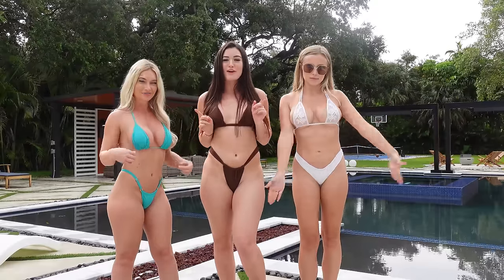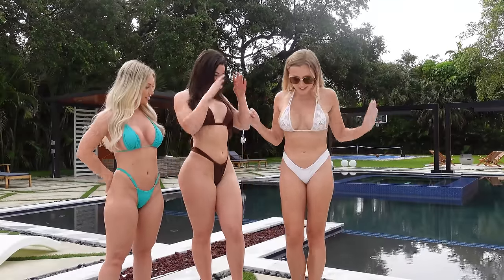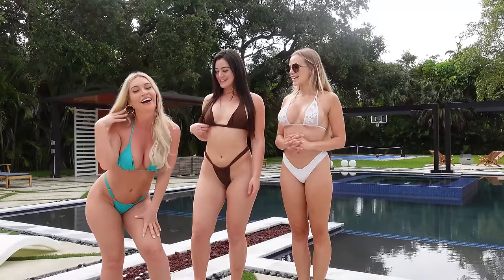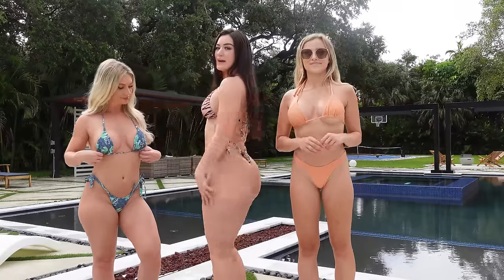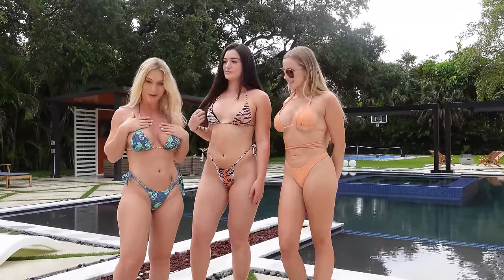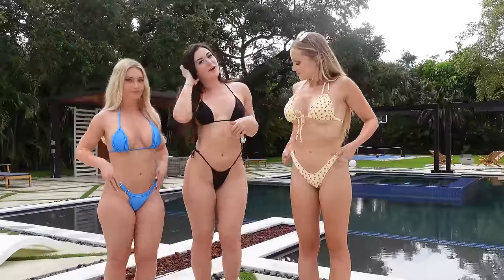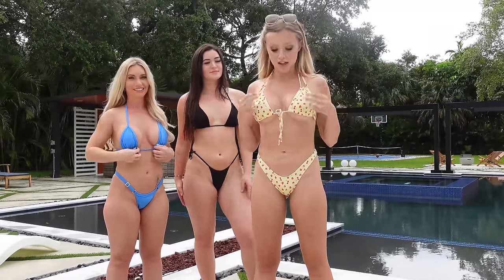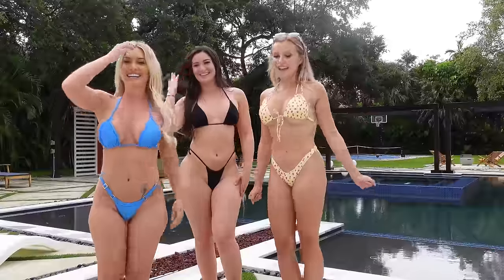MICRO BIKINI HAUL WITH MY GIRLFRIENDS!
AMAZON WISHLIST

I absolutely loved these micro bikini pieces and reviewing them with my girlfriends! The quality was amazing and I can’t wait to take pics in these bikini sets. Let me know which one was your favorite in the comments! I’m really looking forward to making more micro bikini hauls with my friends so if you liked this one make sure to let me know :) My favorite bikini from this haul was the last one!